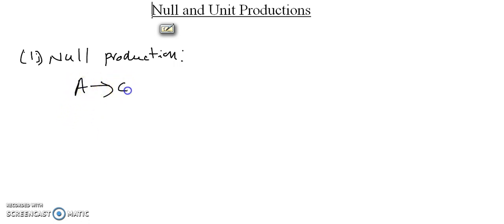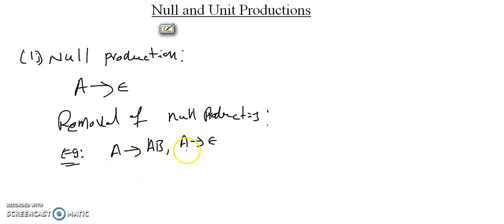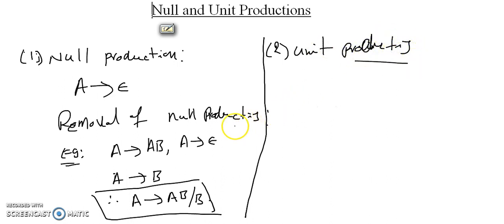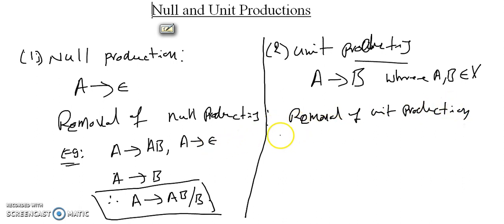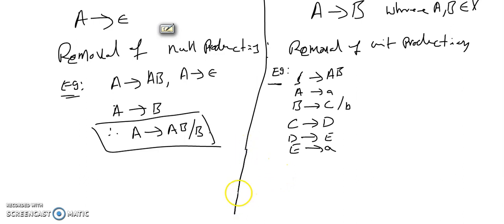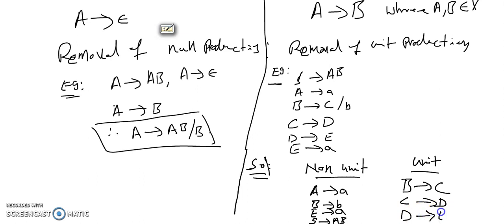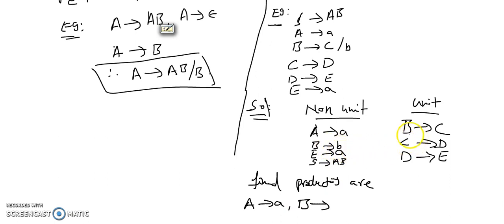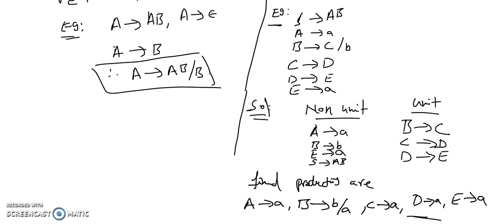Null and Unit Productions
Automata Theory is a branch of computer science that deals with designing abstract self propelled Computing devices that follow a predetermined sequence of operations automatically. An automaton with a finite number of states is called a Finite Automaton (FA) or Finite State Machine (FSM).

The term "Automata" is derived from the Greek word "a?t?µata" which means "selfacting".